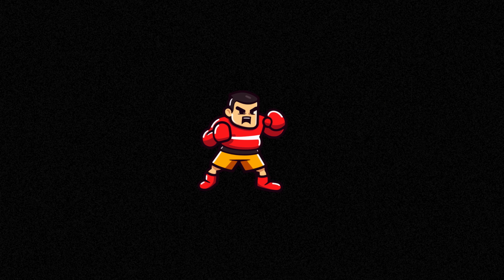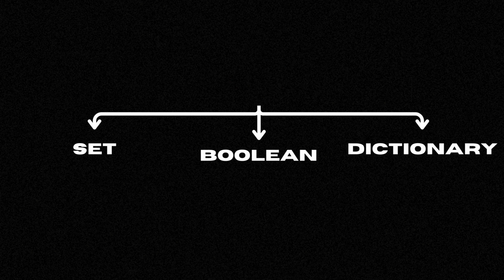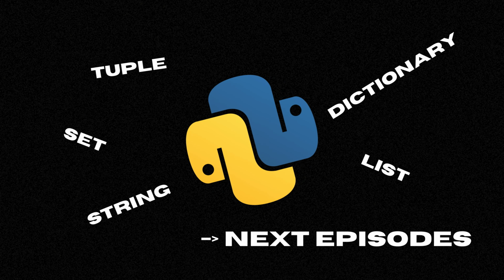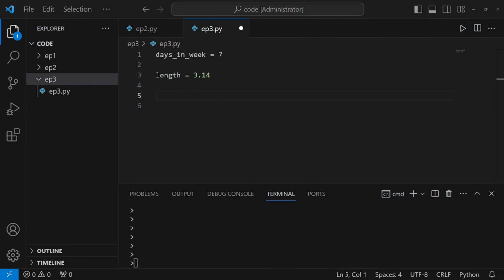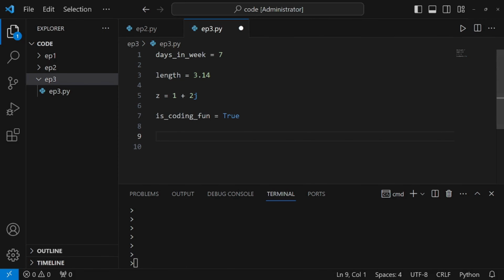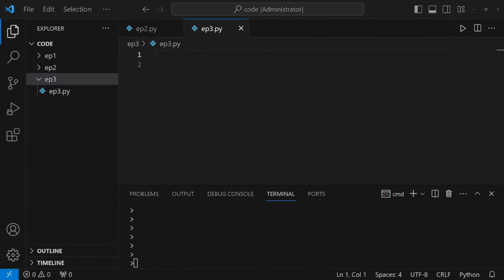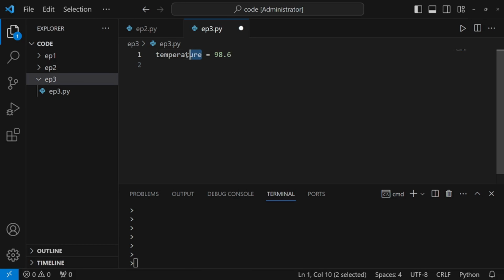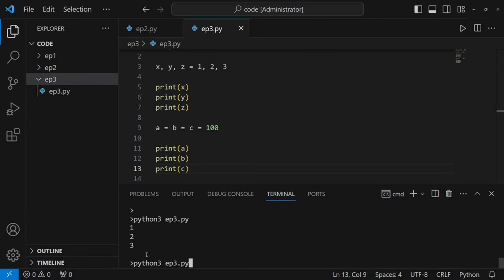#2 Variables and Data Types: Python's Diverse Palette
Where we decode the language of Python one laugh at a time! Today, we're mixing up a colorful concoction in our Python coding cauldron with "Variables and Data Types: Python's Diverse Palette." 🌈

📺 So, grab your snacks, hit play, and let's add some color to your coding skills! We’re here to make learning Python as enjoyable as binge-watching your favorite series!